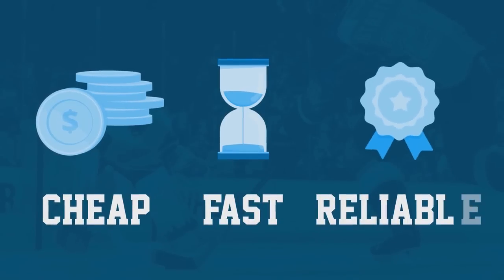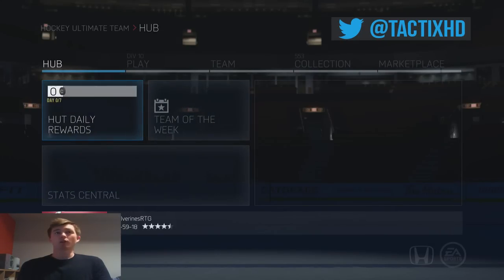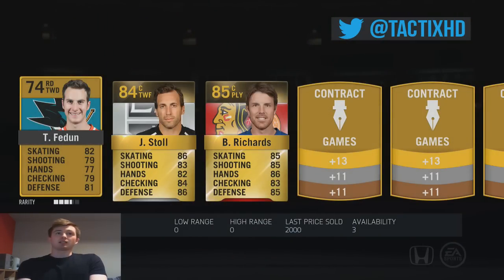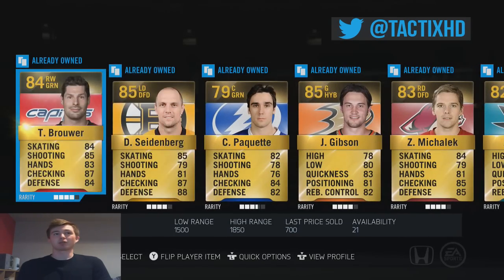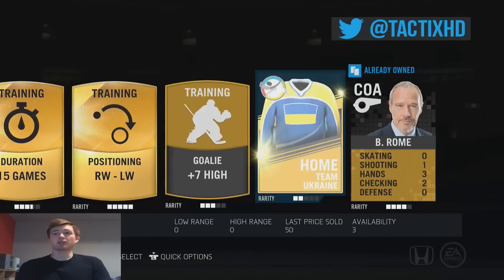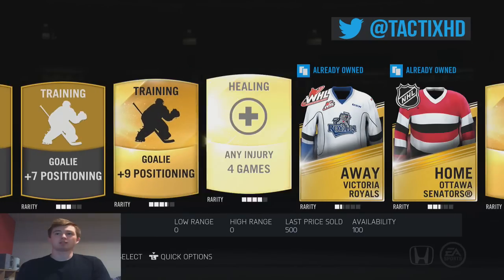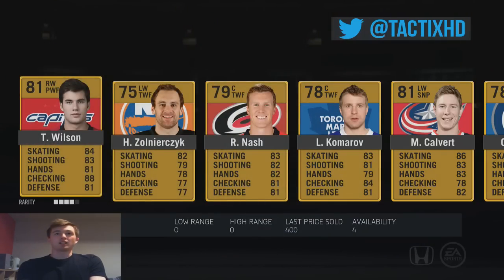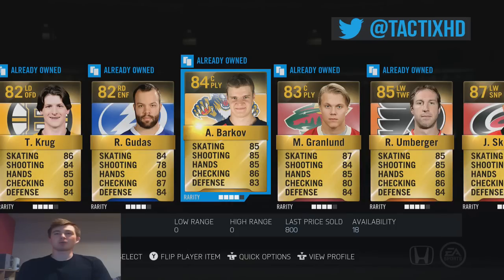NHL 15 HUT | STANLEY CUP PACK OPENING! "Hunt For 98 SC Crosby" (Road To Glory 65) | TacTixHD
I hope you guys enjoyed this NHL 15 Hockey Ultimate Team Stanley Cup Pack Opening Hunt For 98 SC Crosby Road To Glory episode!